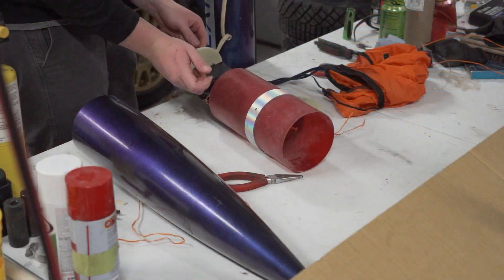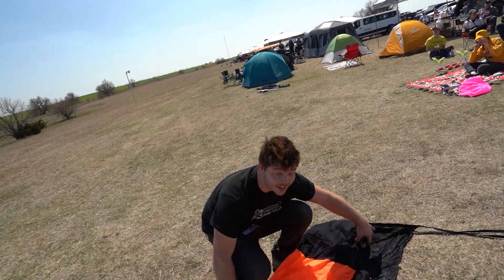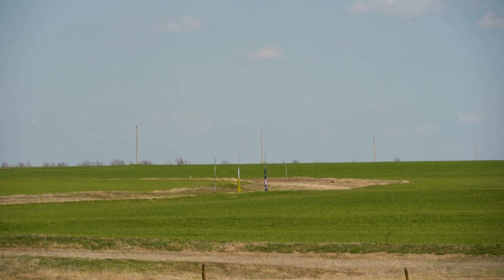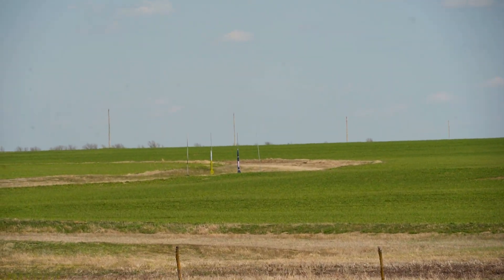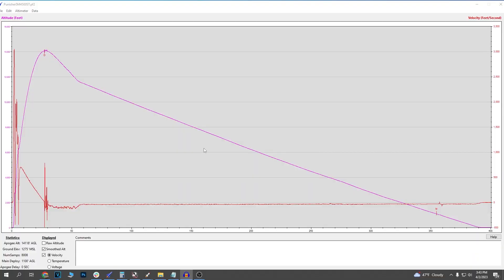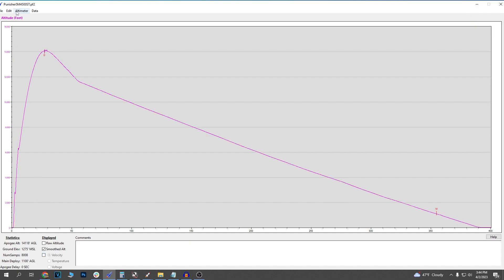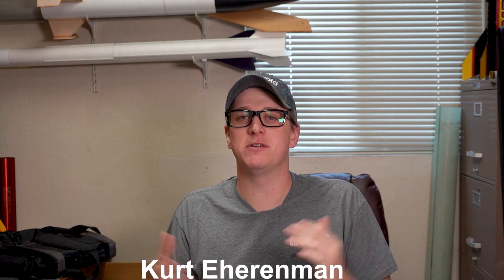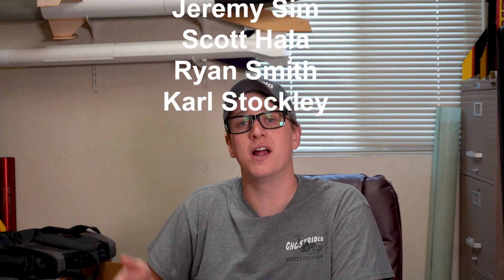Did My Rocket Really Go That Fast?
2️⃣ have already claimed this exclusive offer!
Big thanks to Kevin Trojanowski for the awesome thumbnail photo!